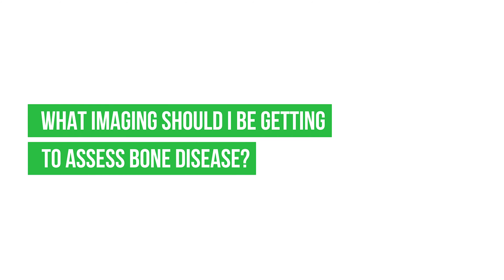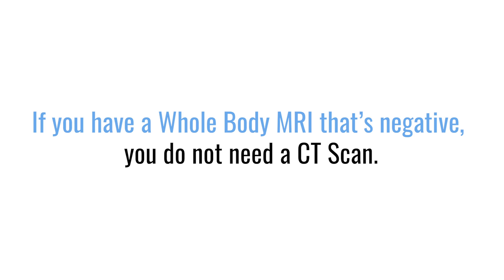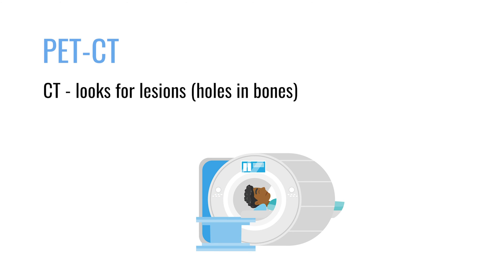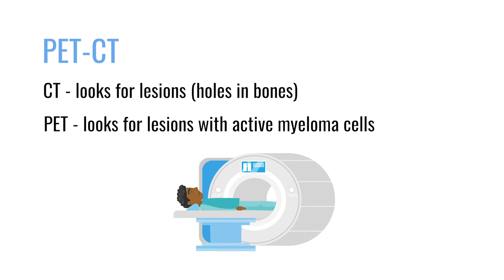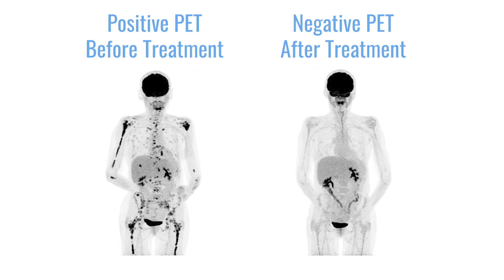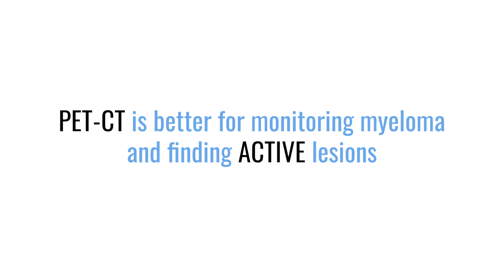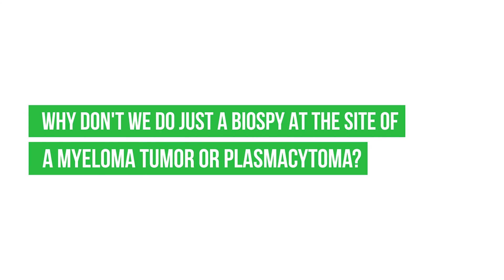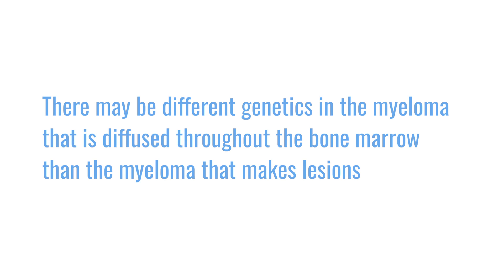Do you need a CT scan or is MRI enough?